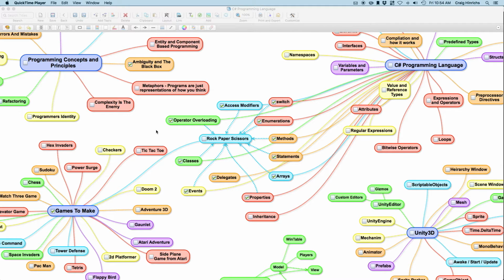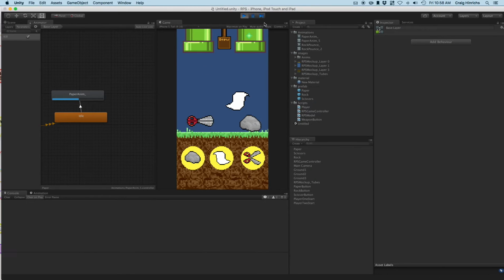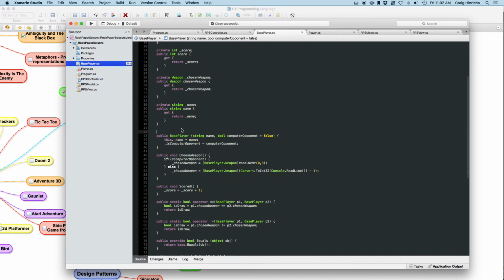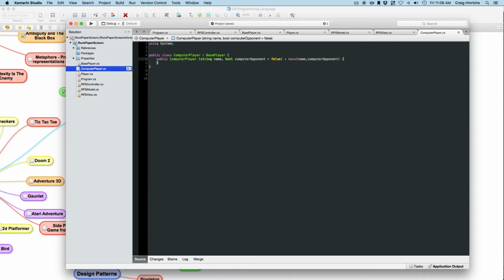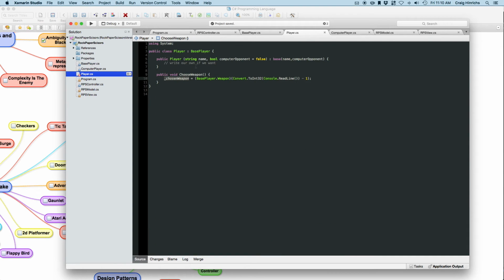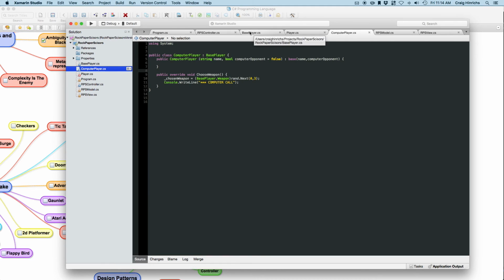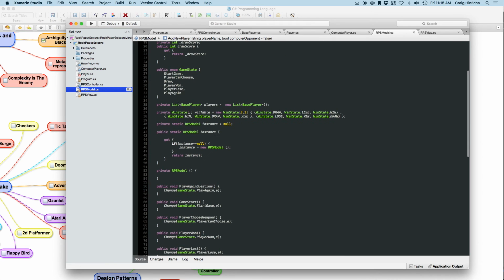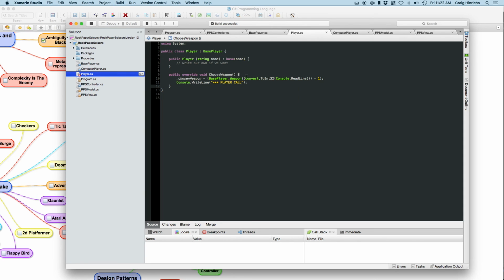Unity and C# Tutorial 15 - Inheritance and Sneek Peek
Please tell me if this series is useful to you in the comments. Should I continue?

We talk about inheritance because it's everywhere in Unity and important to understand.